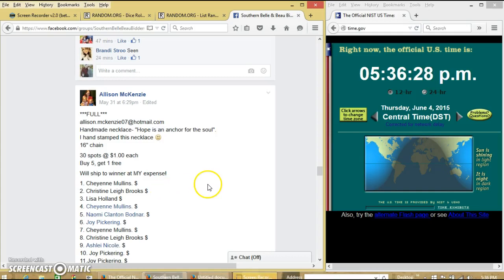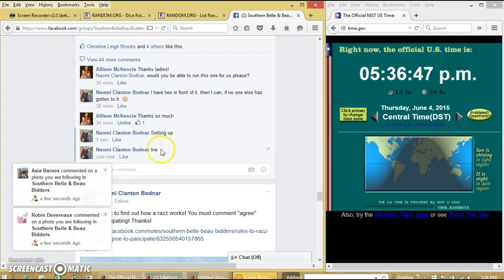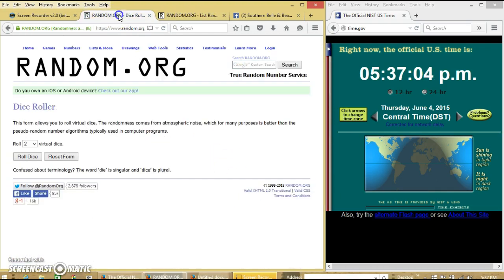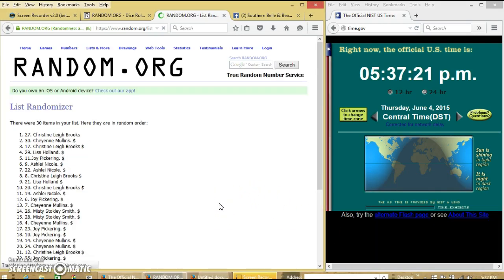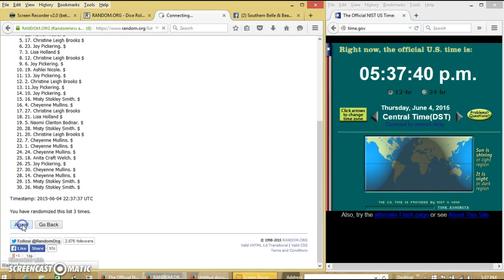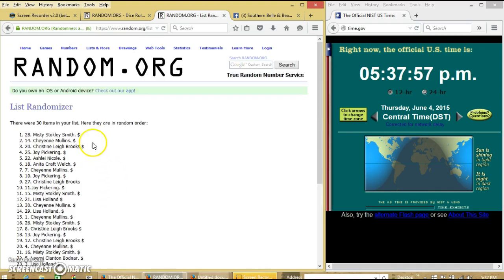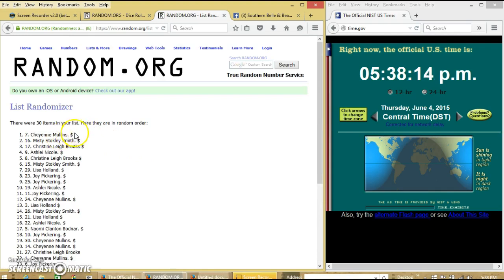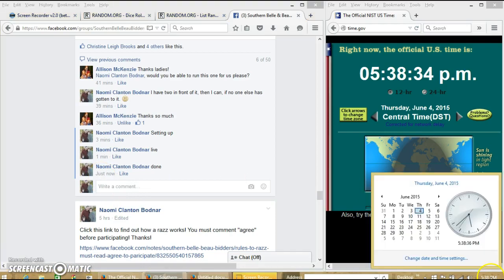Allison's Hope Necklace 6/4/15